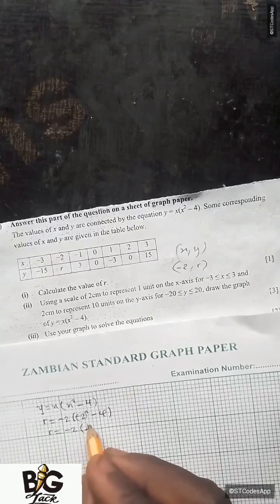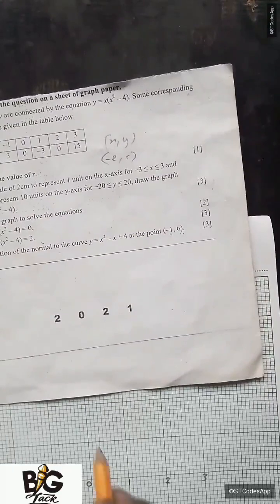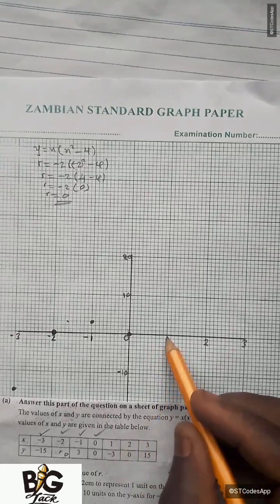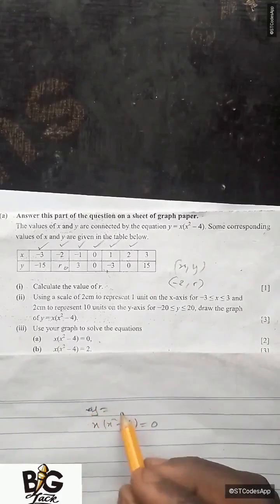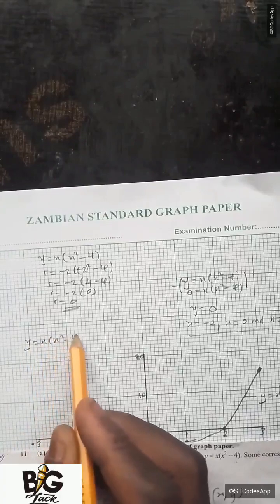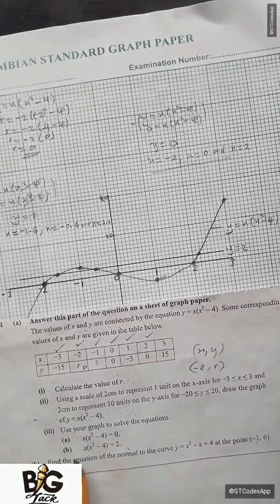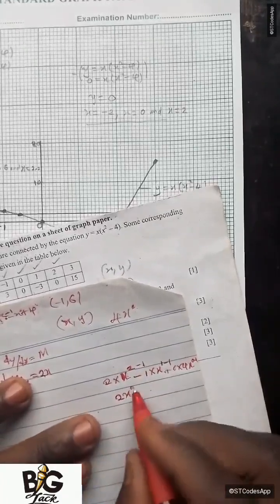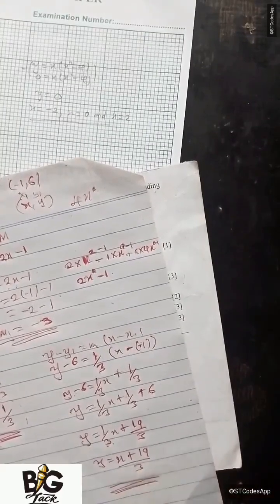Math P2 cubic function made it easy 2026